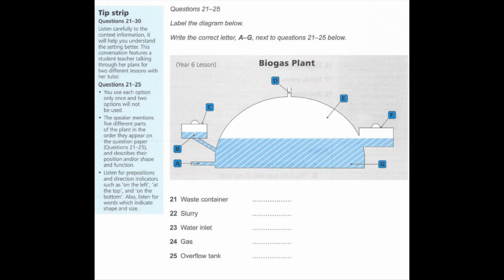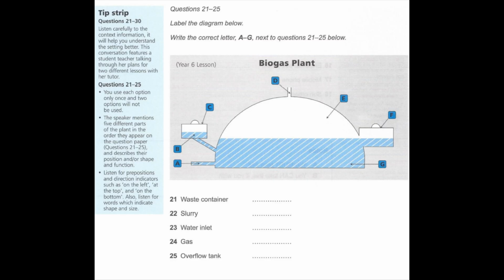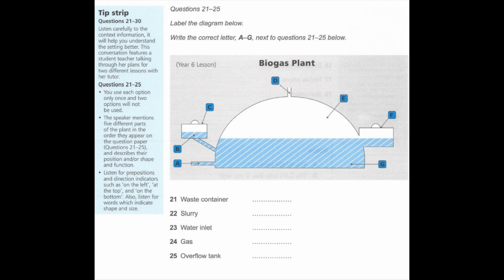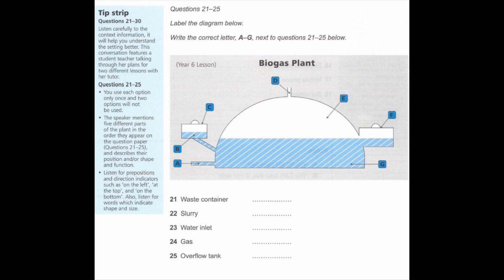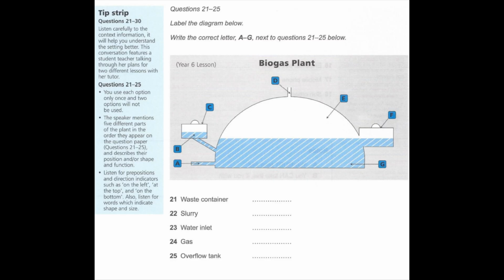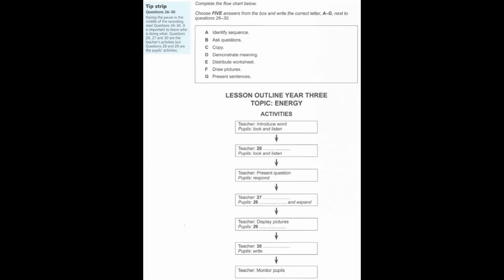IELTS Practice Test Plus 3_Test 02_Listening | Section 3: Biogas Plant